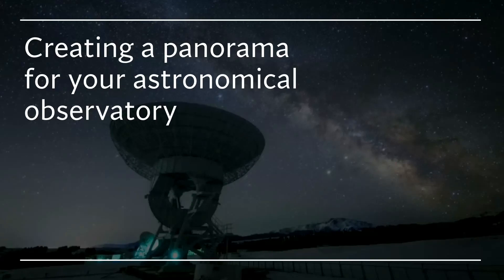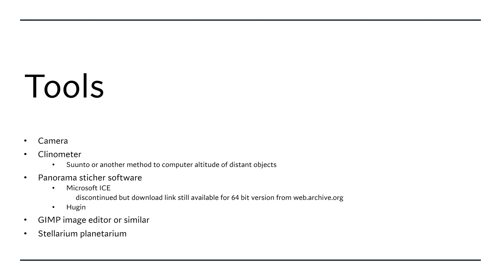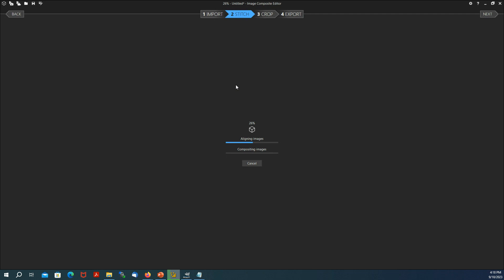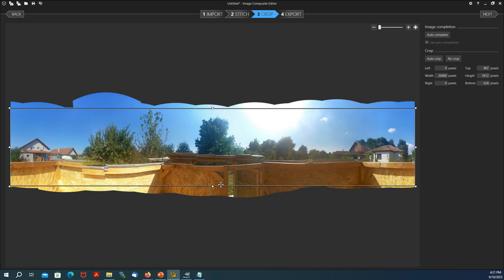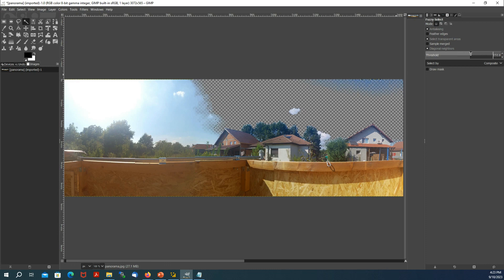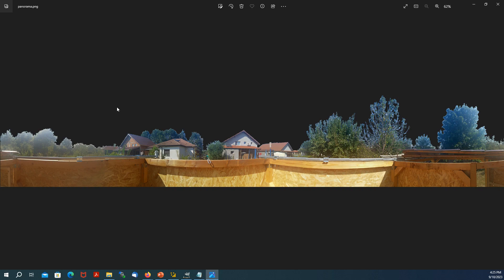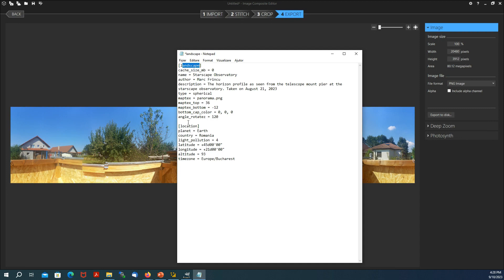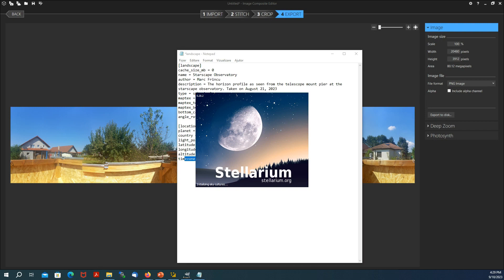Adding a virtual panorama for your astro observatory step by step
This tutorial takes you through the main steps in creating a panoramic view from your observatory, removing the sky and adding it to Stellarium to simulate the sky as seen by an observer at the site.